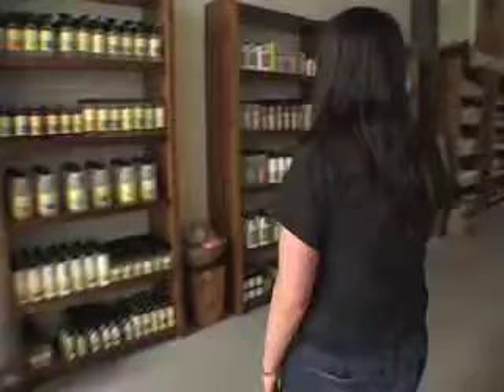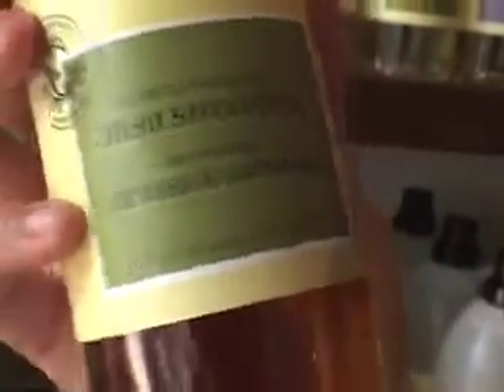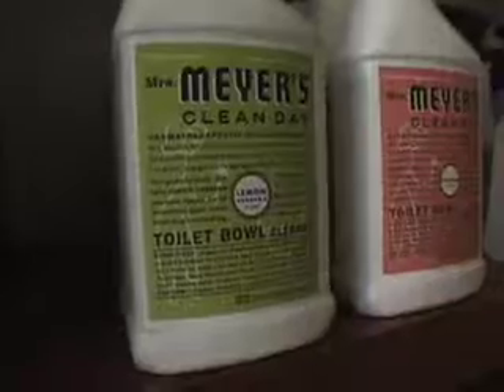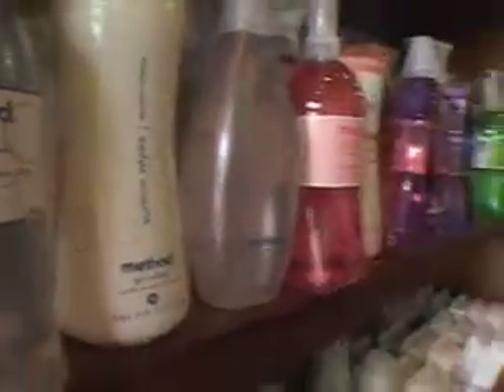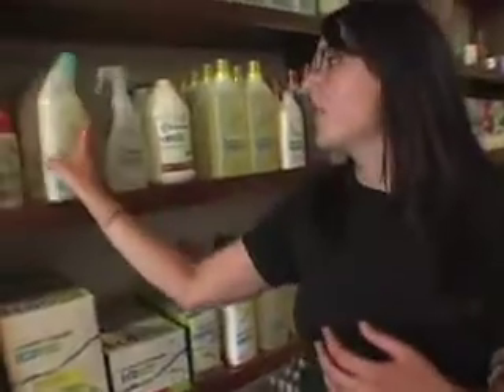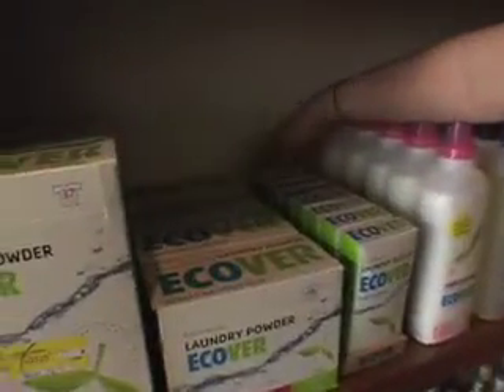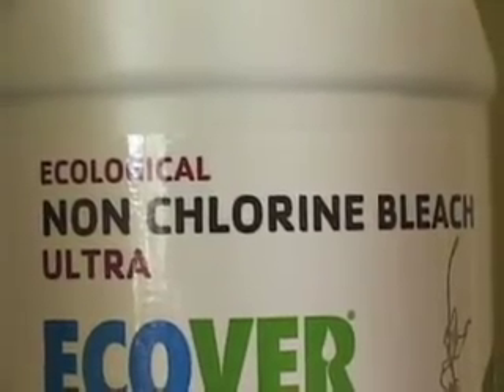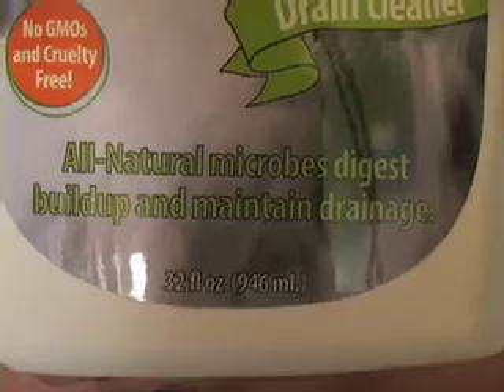Green cleaning in a bottle (no phosphates nor phthalates)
Amanda Parrish from the San Francisco green home store Spring shows us the options for less toxic cleaning.